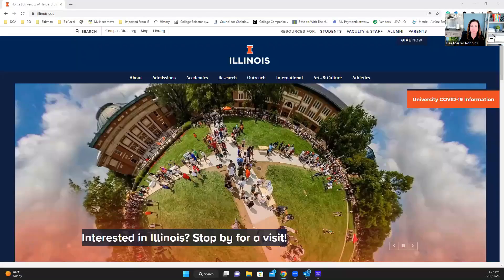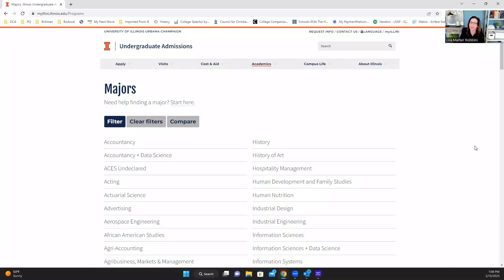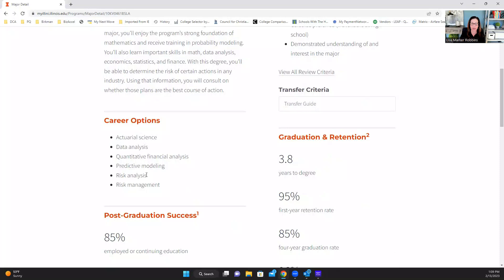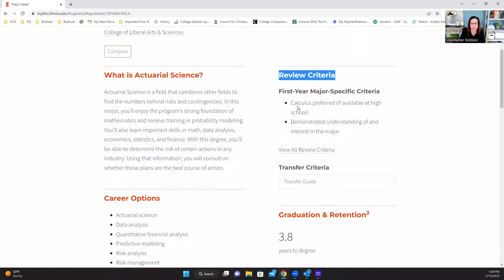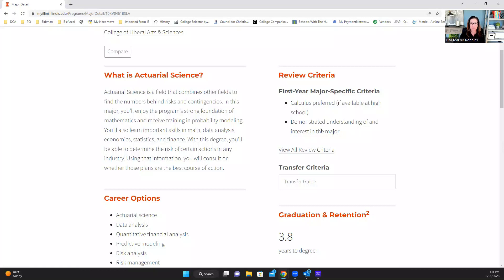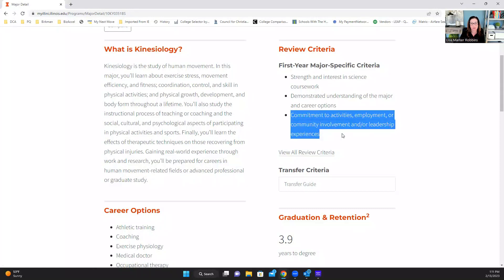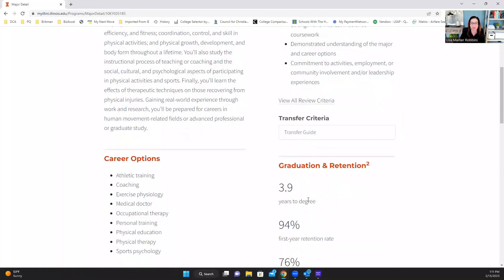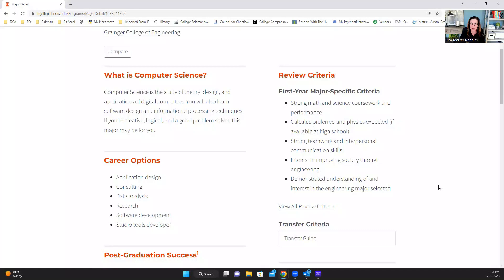College Admission by Major: How to find what matters for getting in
Many colleges admit high school seniors by major. At these universities, the major applied to matters for getting in. The admissions officers will look for evidence in the high school journey to assess fit to the major and their campus.

The University of Illinois Urbana-Champaign has a fantastic tool to guide students in what matters most for getting in. Lisa Marker-Robbins shows you how to use this tool that can provide all insights for students applying to any college.

*Episode 54 with Julie Spak on High School Course Selection Tips

The Fourish Coaching weekly newsletter includes the following:
* Something from Flourish - typically our podcast episode
* A curated fresh and free resource from others that benefits your college-bound journey
* A conversation cue to use as a family to facilitate your journey together